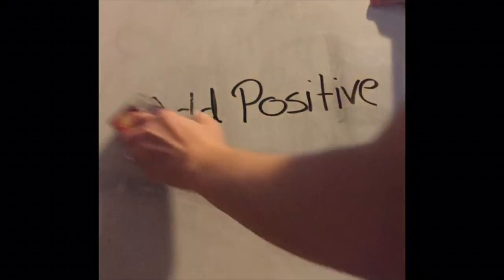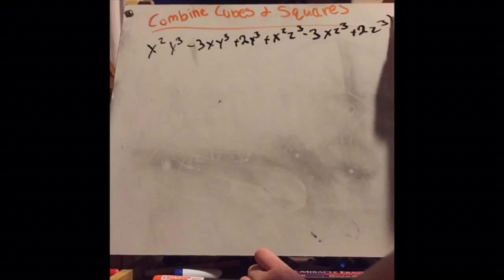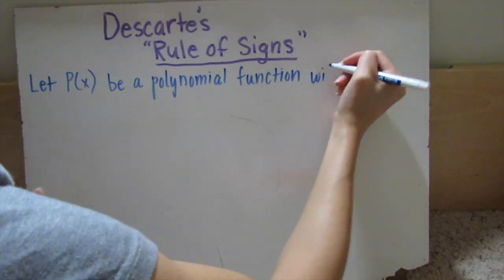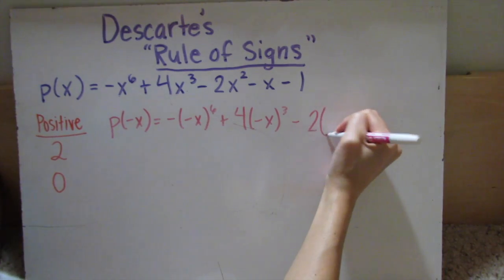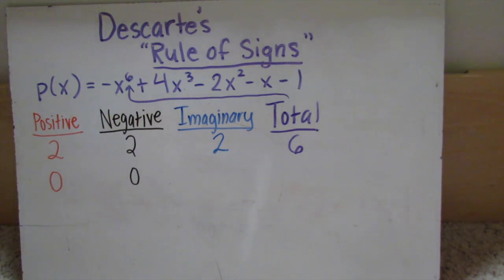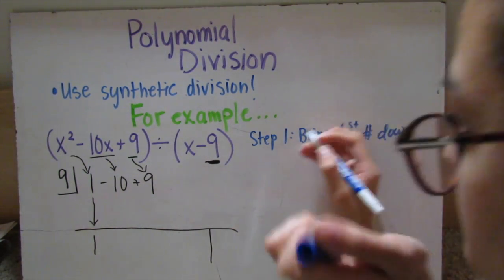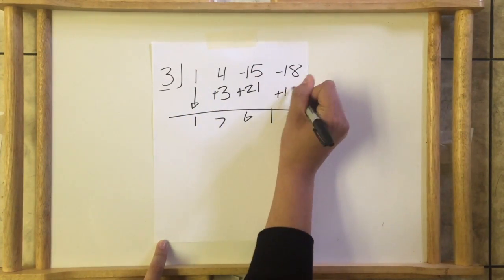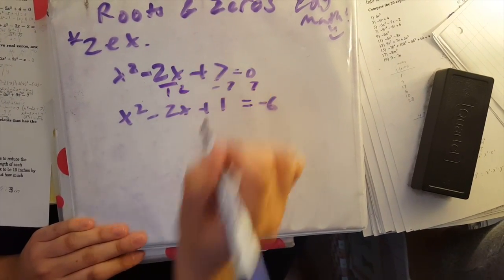Math project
by Tatianna Settanni, Ashley Morisey, Abby Simmons, and Isabella Reyes